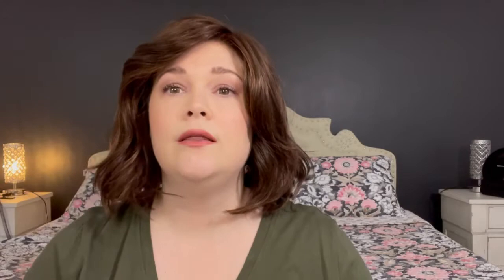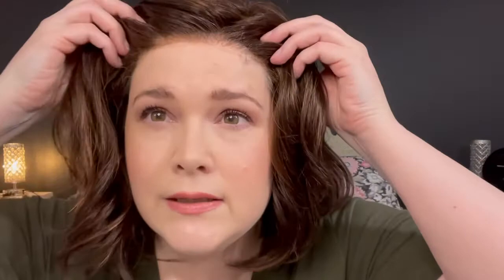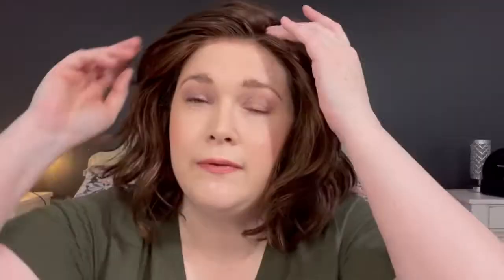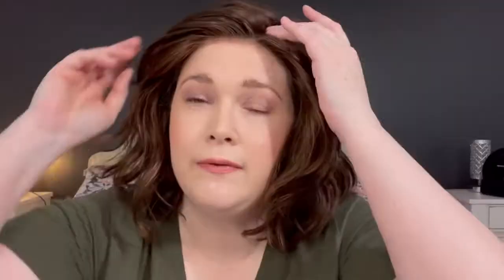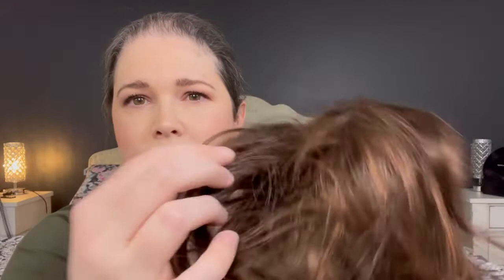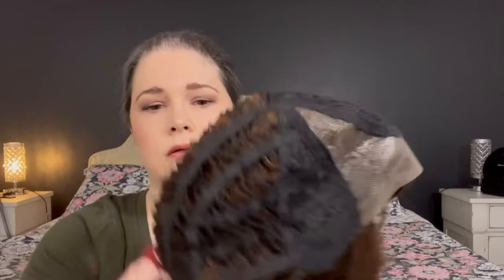ADELINE by Rene of Paris Wig Review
Hi, friends! Today's video is a review on Adeline in ginger brown by Rene of Paris. Please let me know if you have any questions!

I purchased Adeline from @NameBrandWigs

I purchased this wig with my own funds. All opinions are my own.